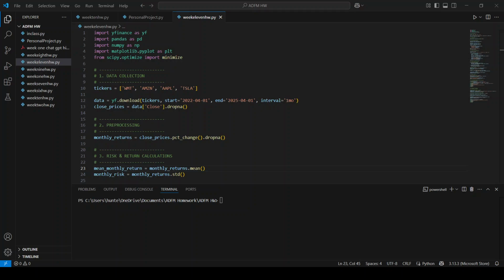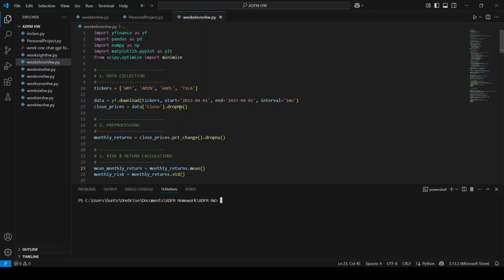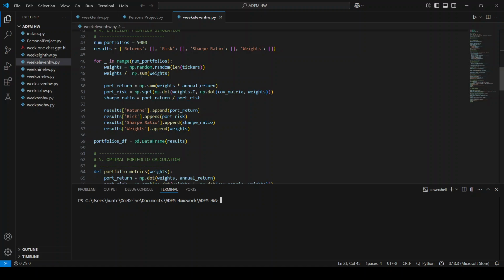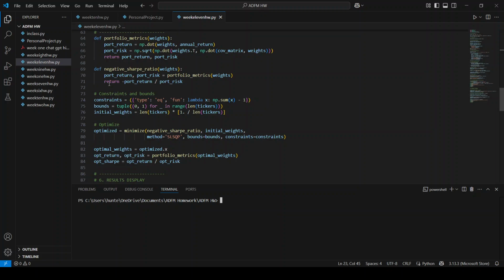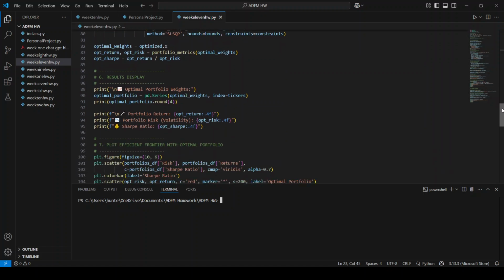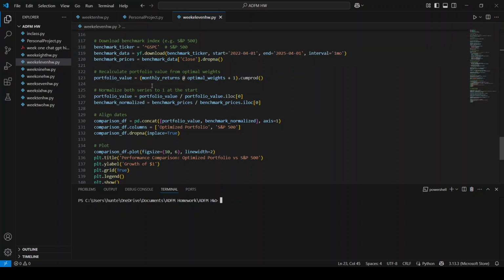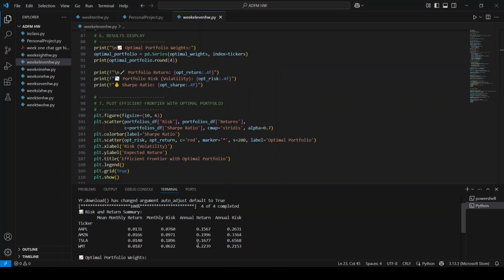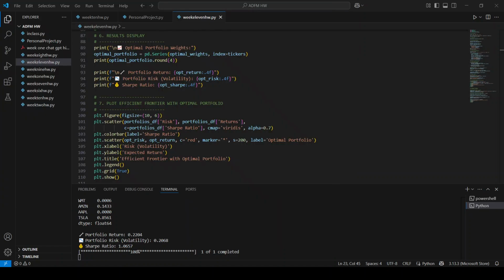Week 11 ADFM